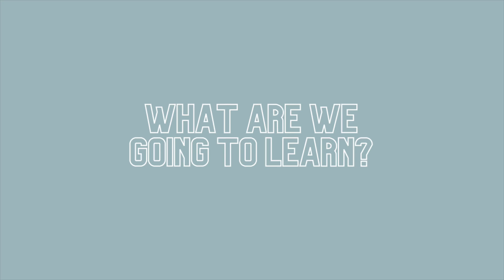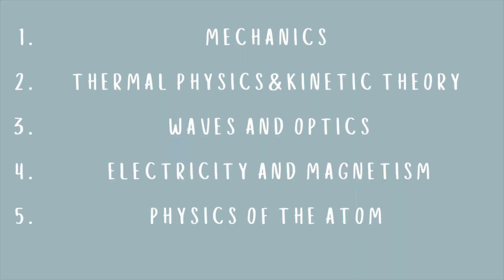What To Expect For CSEC Physics (CXC)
You gotten into Physics class but you feel overwhelmed and not sure where to start.

Today's video will explain what are the topics covered in the syllabus, discuss the format of the exam and explain how Covid-19 has affected the exam this year.

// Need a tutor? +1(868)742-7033